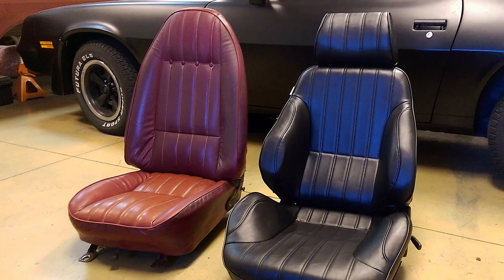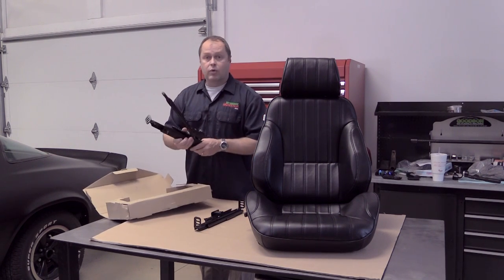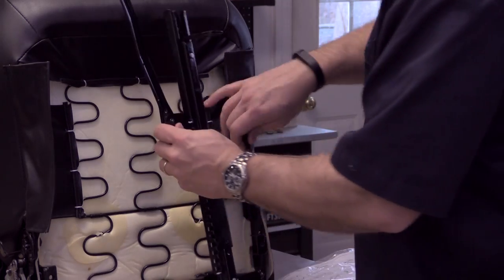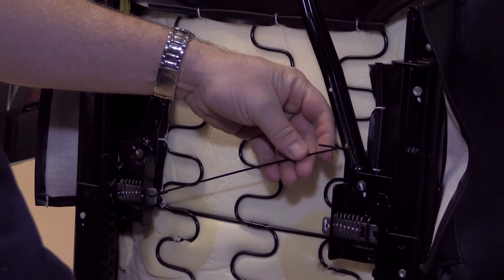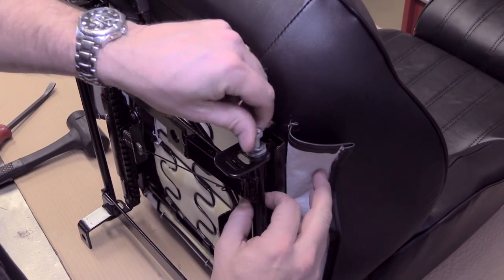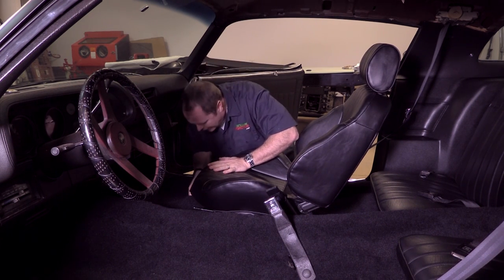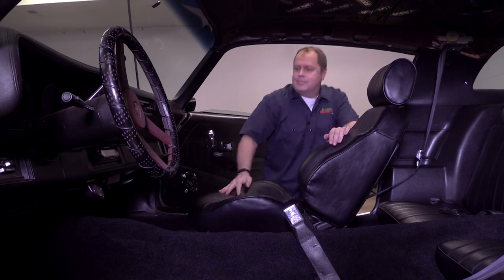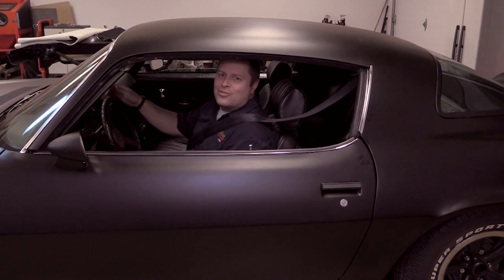Tips for Installing ProCar Rally Seats in Your Next Restoration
In a previous video we upgraded the Horsepower Monster's 1978 Camaro with new Boom Mat noise and vibration insulation from Design Engineering as well as new carpet (you can see that video Now it is time for the Cherry on top.

This time around we're installing a new pair of black Rally seats from ProCar as part of a kit from Summit Racing for greater comfort and a fantastic look.